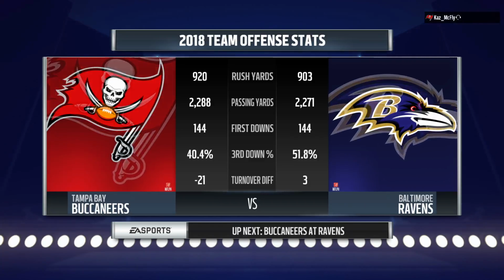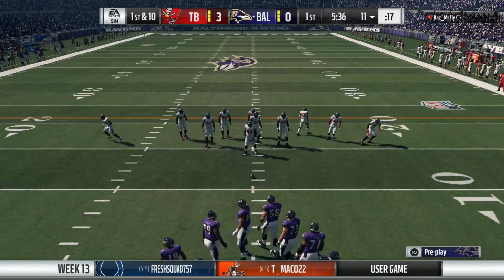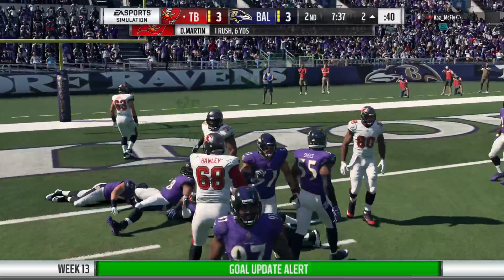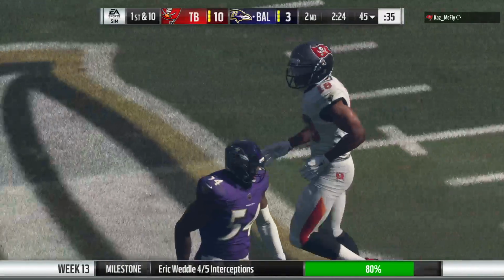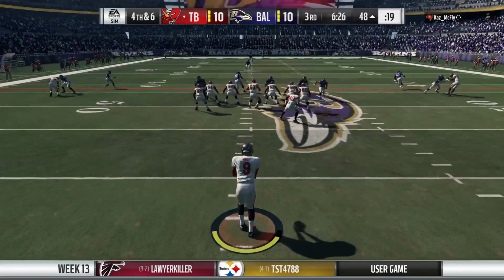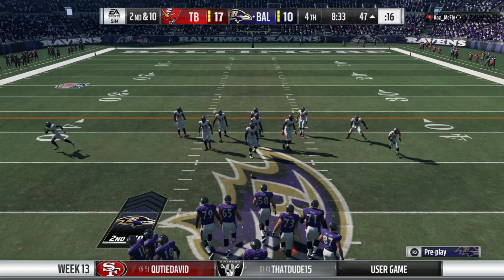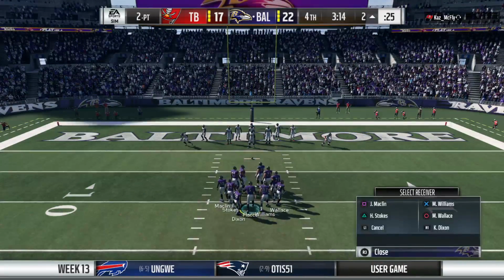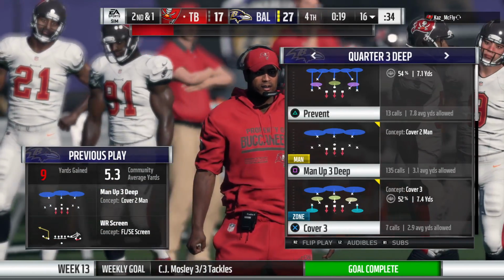WFL vs Bucs